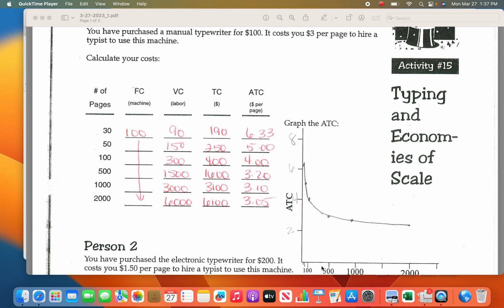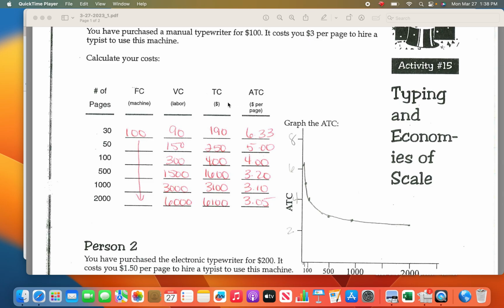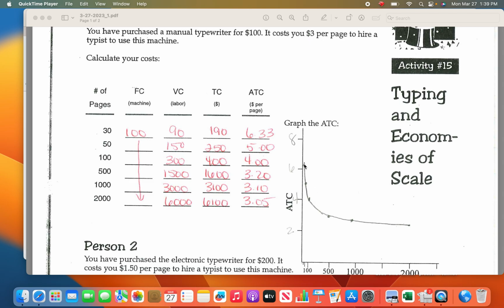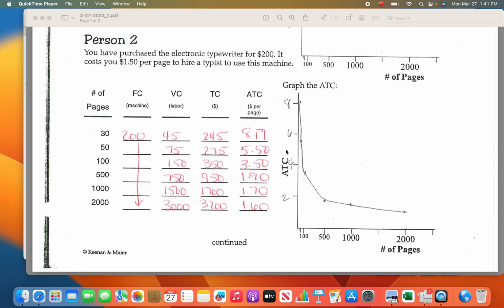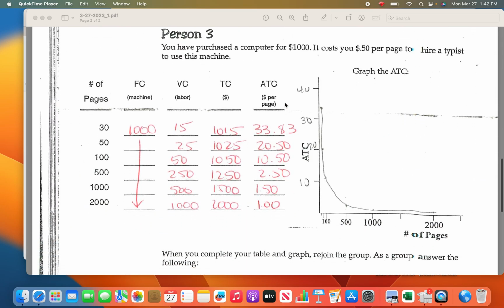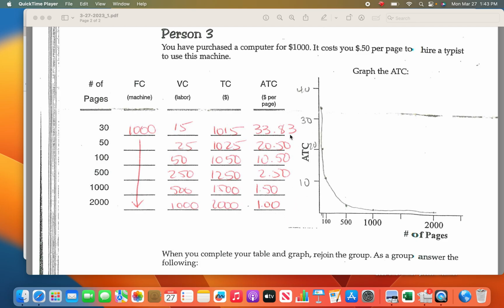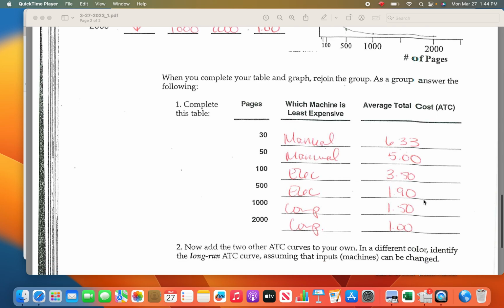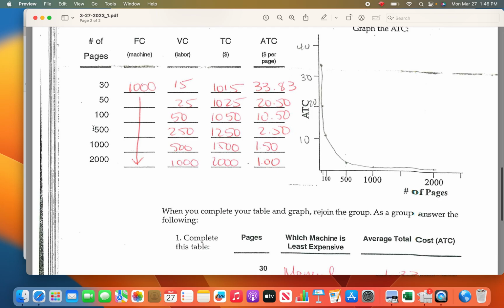Economies of Scale pages typed